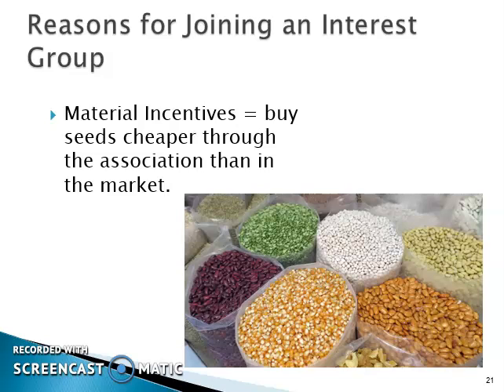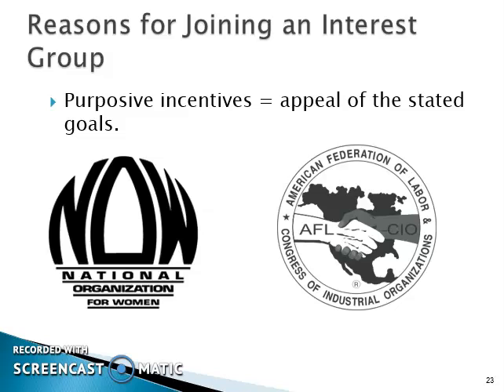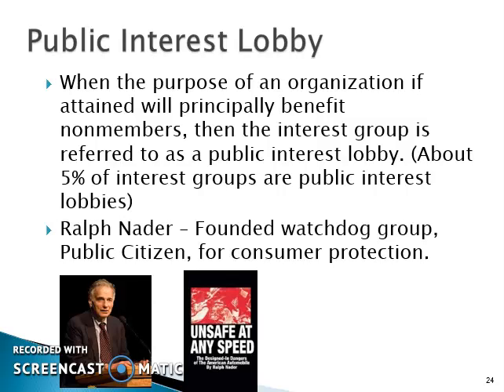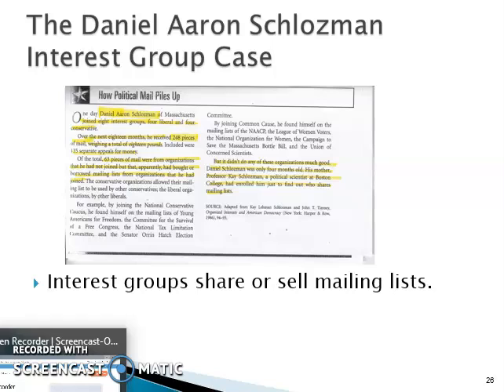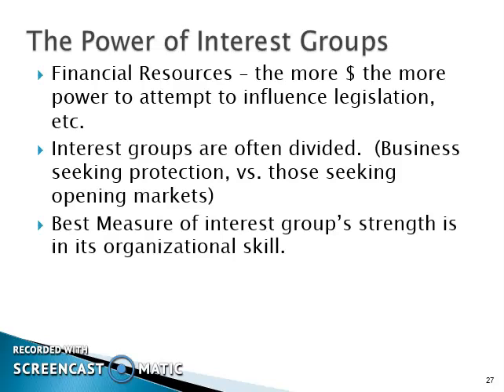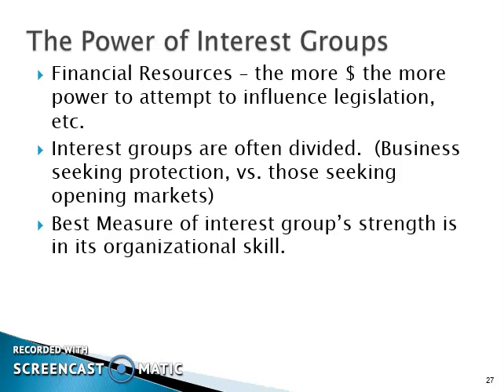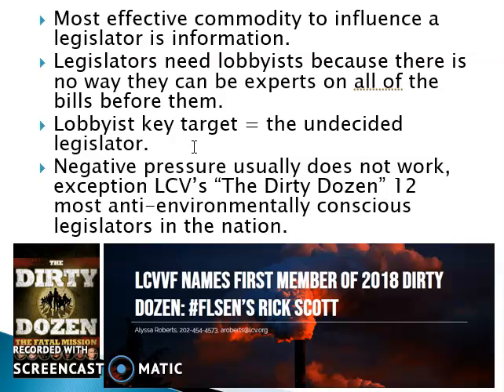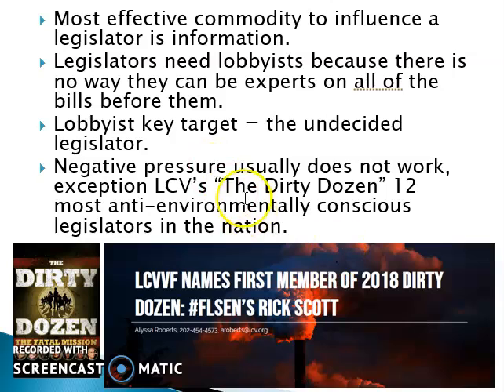Interest Groups V3